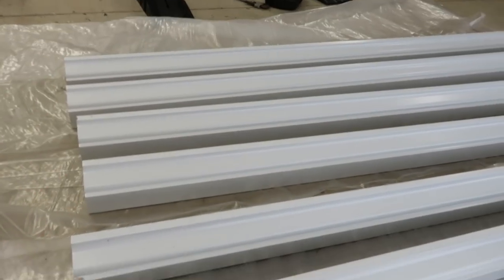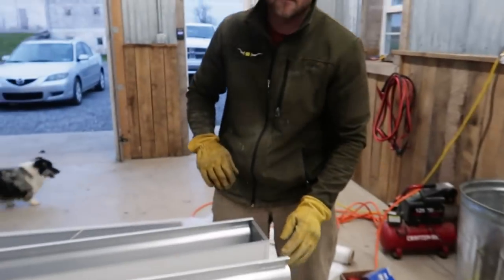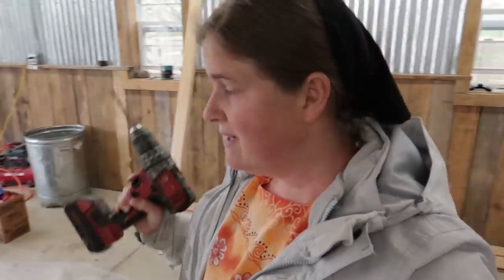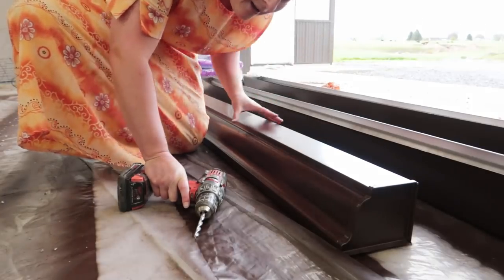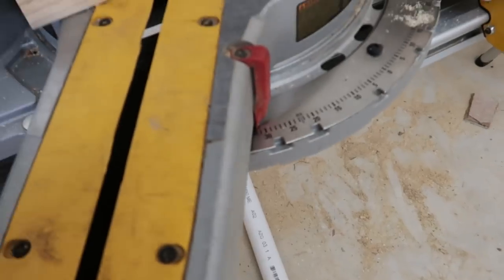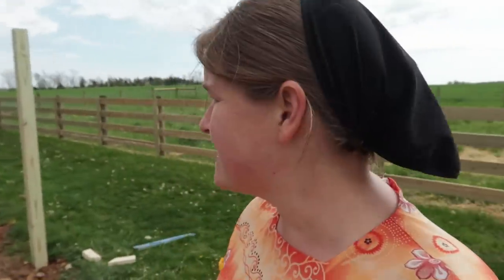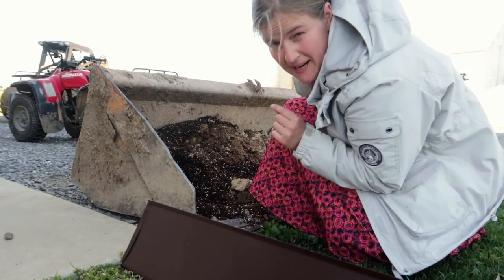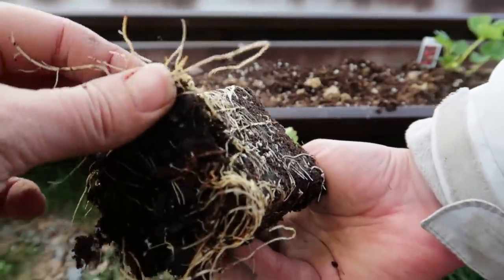DIY Strawberry Rain Gutter Planters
How to plant strawberries in rain gutter planters. DIY platform to hold strawberry containers.

Strawberry fertilizer

👉 you may first have to download Telegram for the link to work 👈